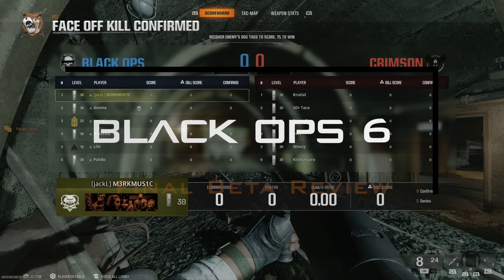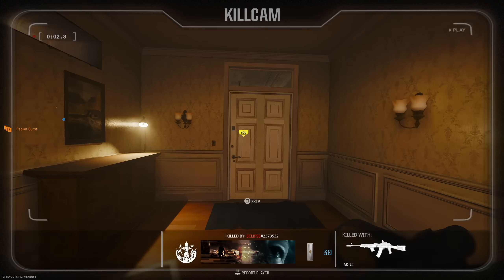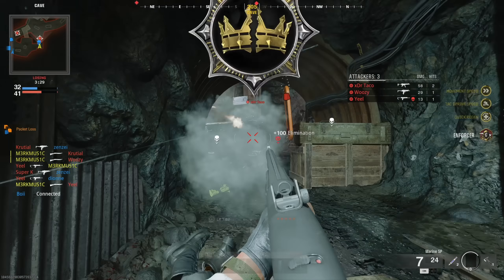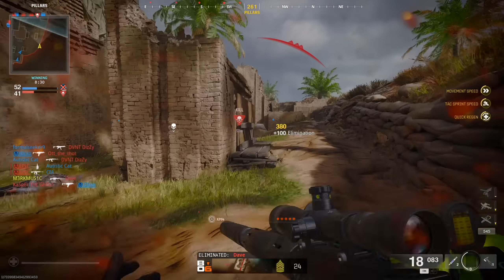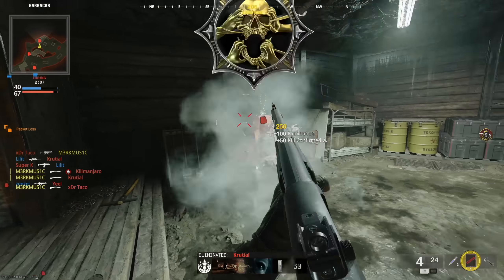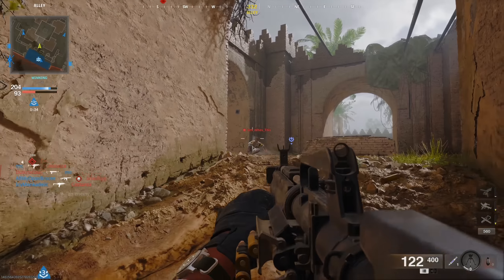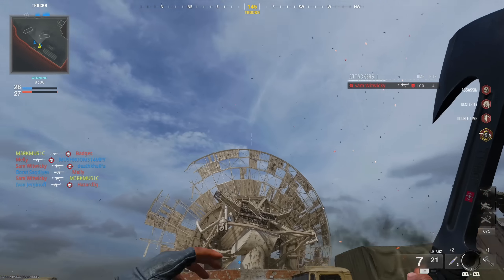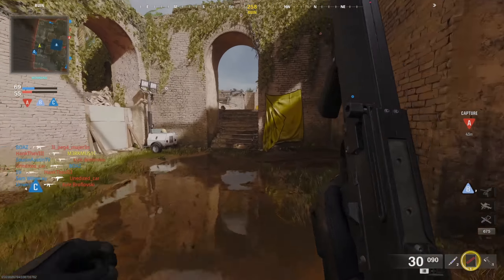My FINAL REVIEW of the Black Ops 6 Beta...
DESCRIPTION: Welcome to my final review of the Call of Duty: Black Ops 6 multiplayer beta! This video is mostly going to cover the BO6 Open Beta and the new things that were added in the 2nd weekend of the BO6 beta. Even though they only increased the player cap by 10 levels and added a few new maps and guns, there were some things that got added that drastically changed the game, and we need to talk about them…

If you agree with anything I say in this video, LIKING and SHARING this video with Treyarch can help spread the word and make this year an amazing year for COD multiplayer. I would also love to hear what you guys thought of the BO6 beta in the comments! :D

So, what do YOU think about the Black Ops 6 Beta? Did you have fun playing the game, or nah? Leave a comment letting me know! ^-^

Erik - M3RKMUS1C